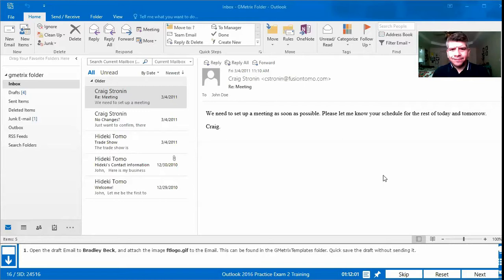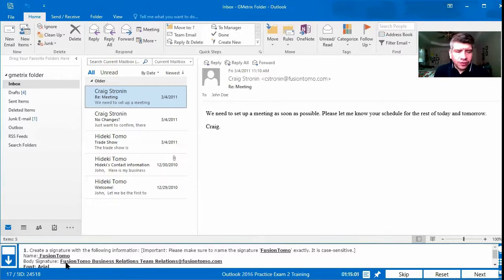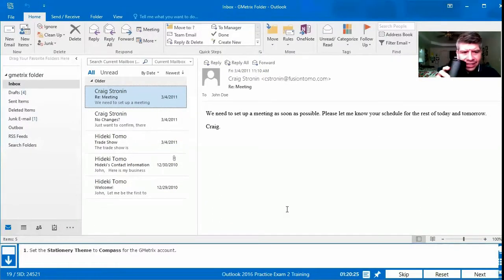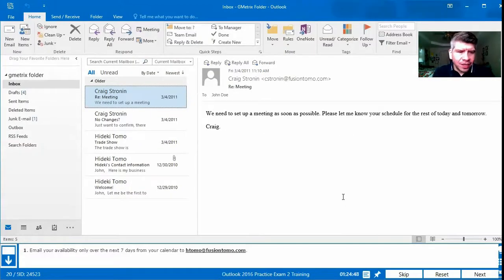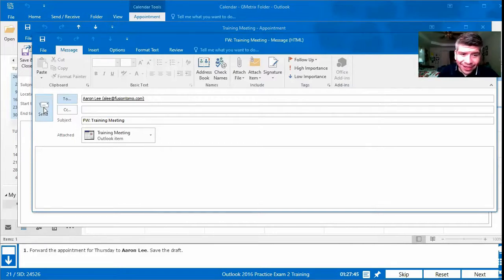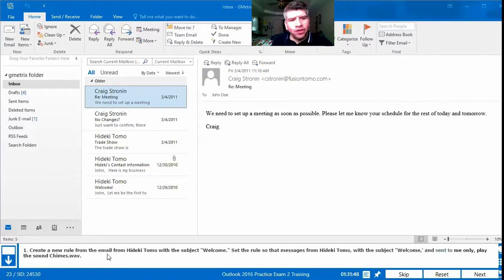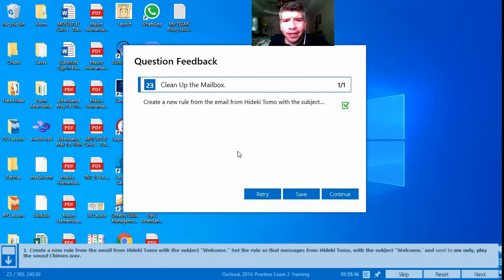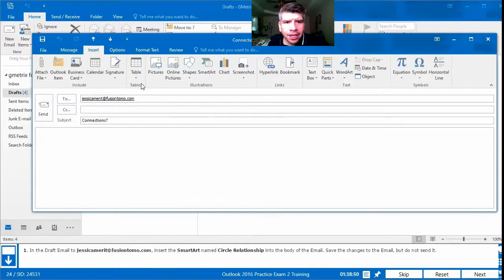Outlook 2016 Practice Test 2 Questions 16 - 30